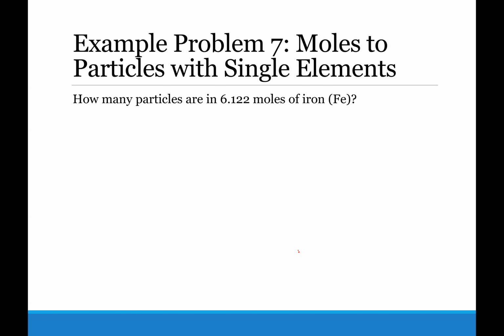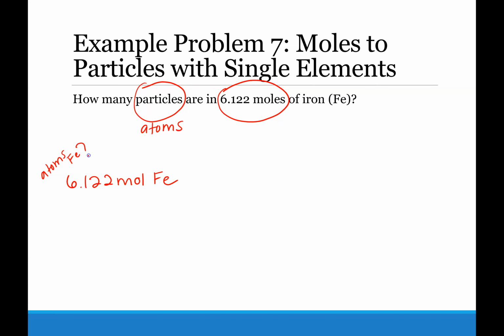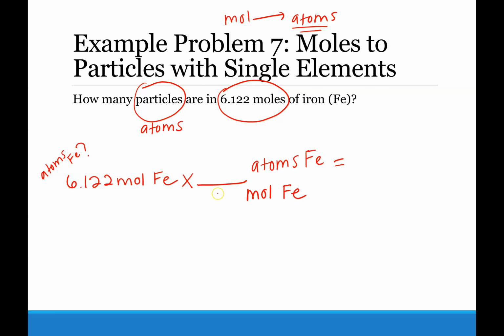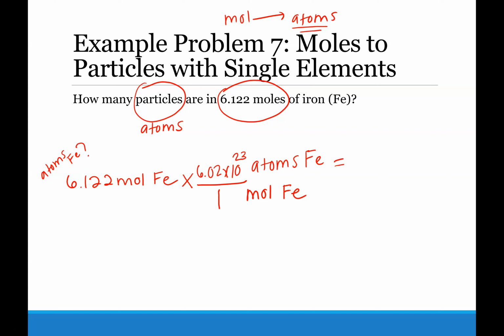Example Problem 7 - Gas Law Chemistry